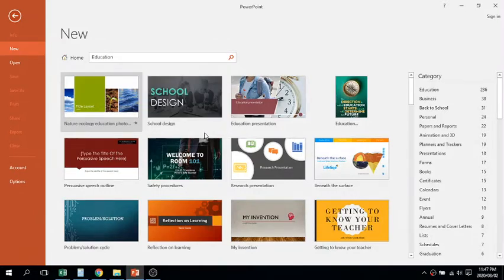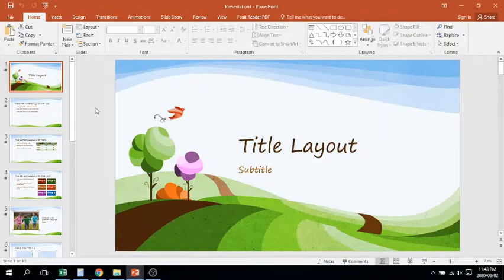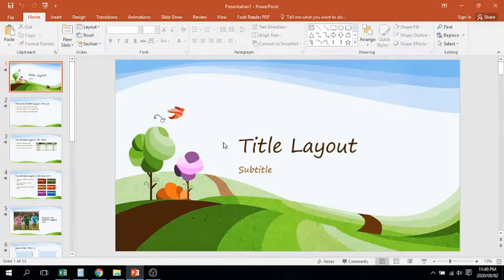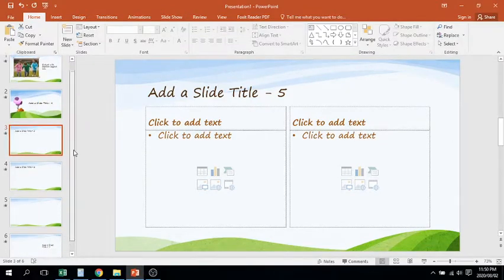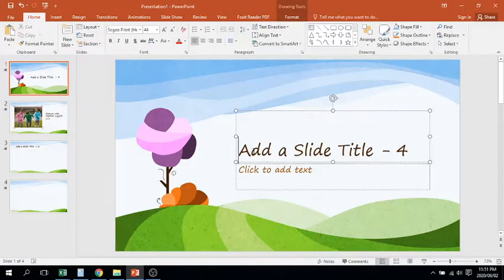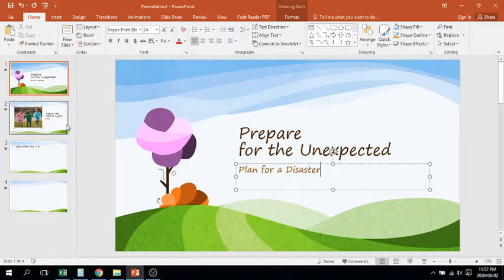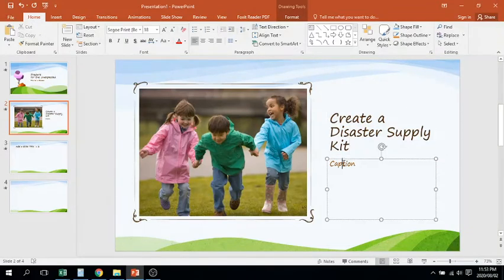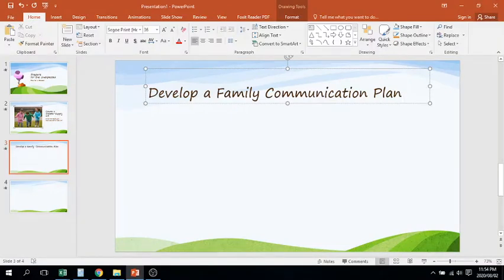Lesson 2 Part 1 PowerPoint